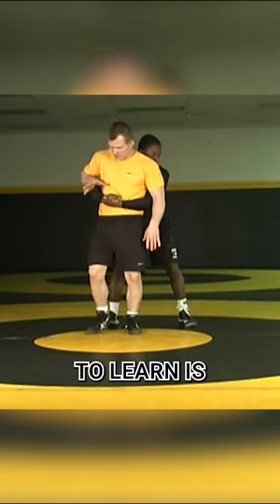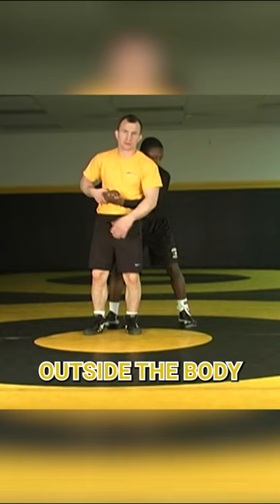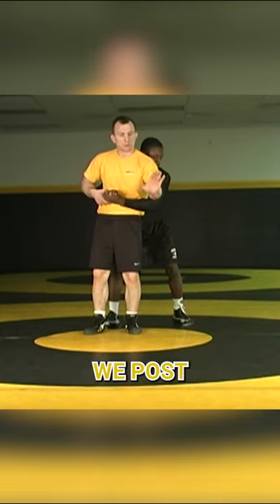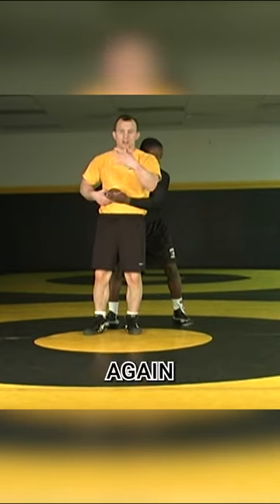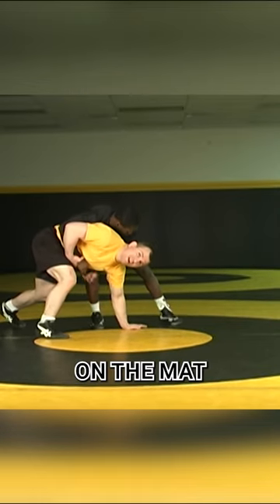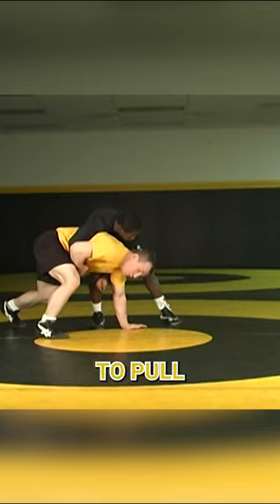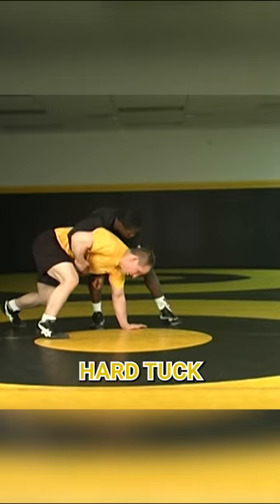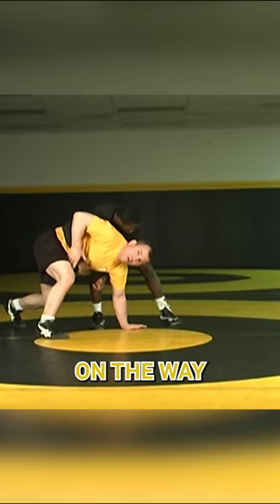Standing Peterson💥With Hand Post💥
Cary Kolat teaches his Standing Peterson With Hand Post for Collegiate Wrestling.